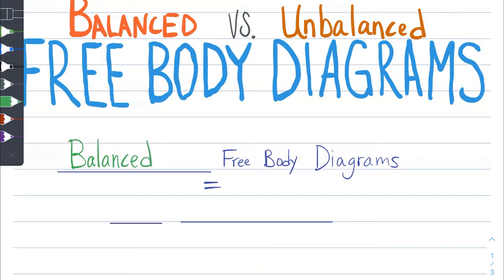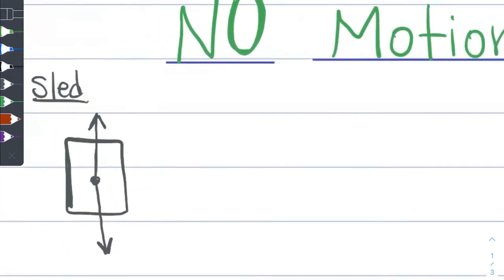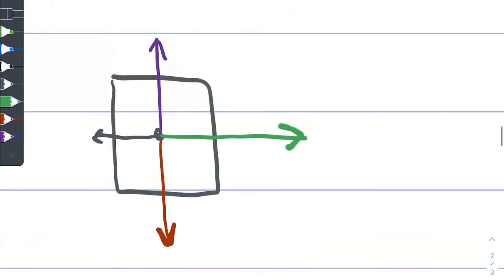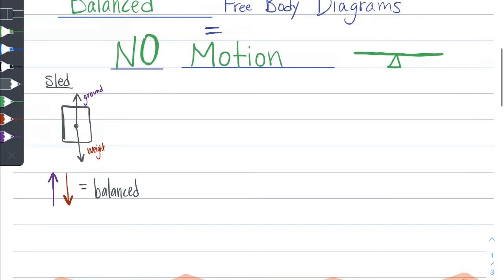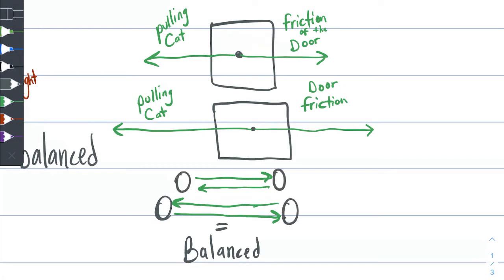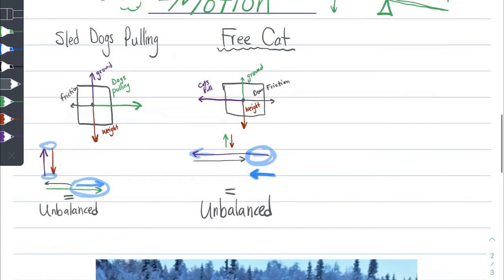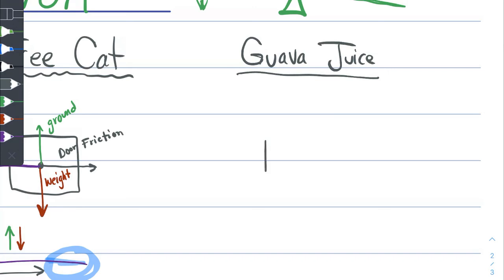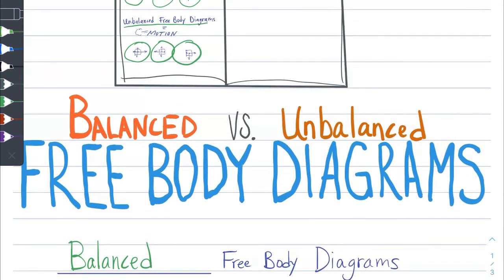SciNB: Balanced vs. Unbalanced Free Body Diagrams